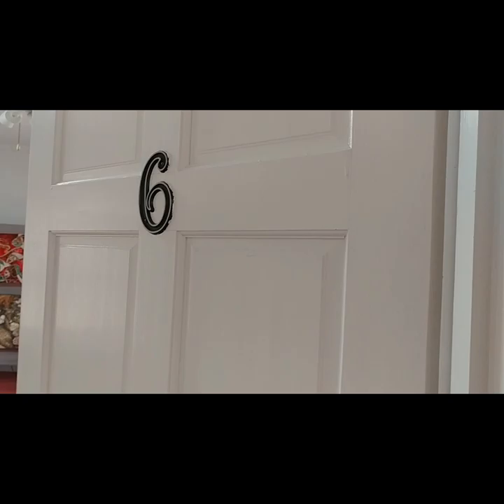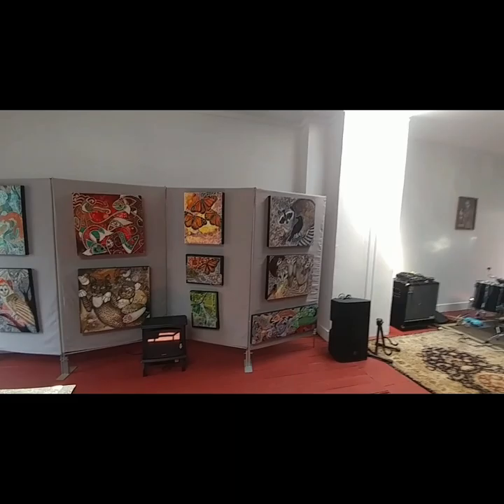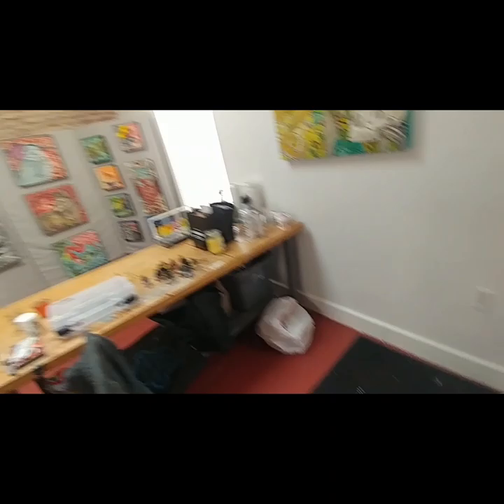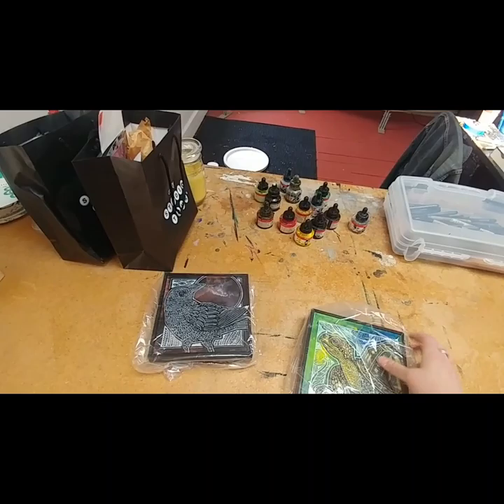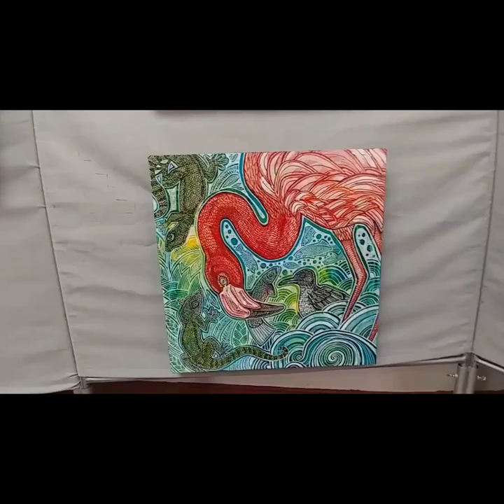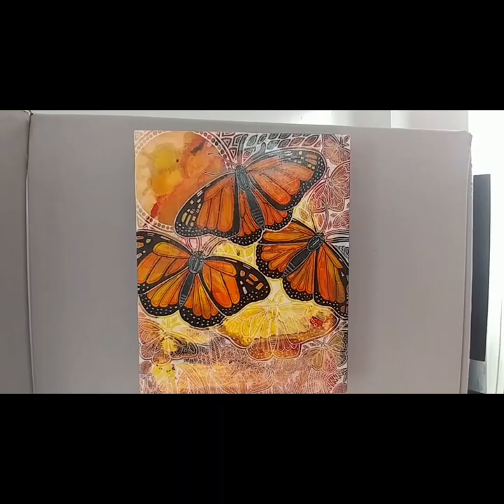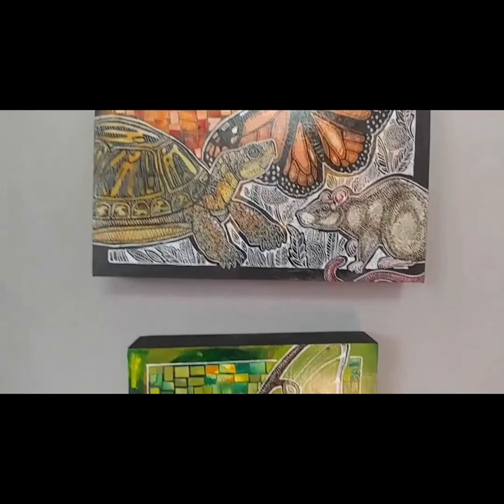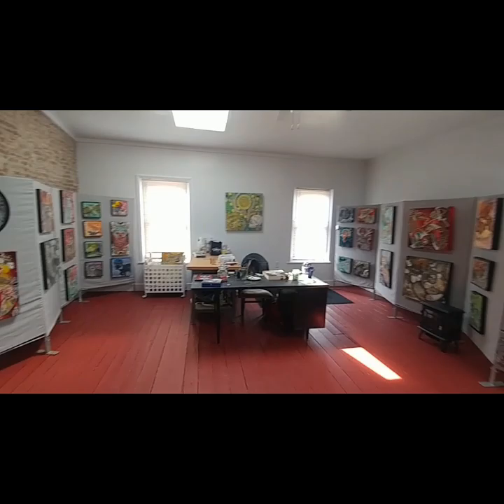Artist Lynnette Shelley - In the Studio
Pennsylvania contemporary animal artist Lynnette Shelley does a short tour of her new studio in Norristown, PA, as well as talks about some of her newer works that will be heading to upcoming shows.